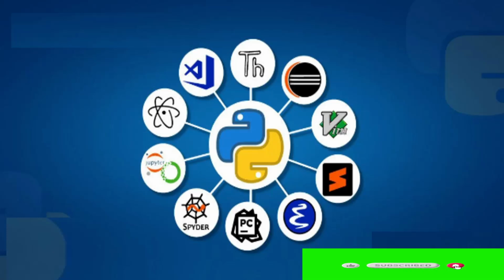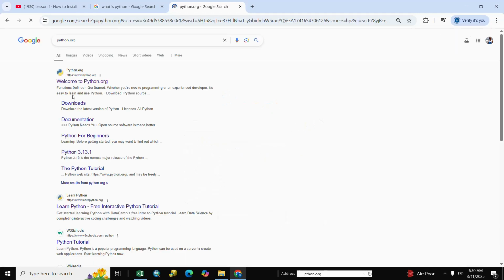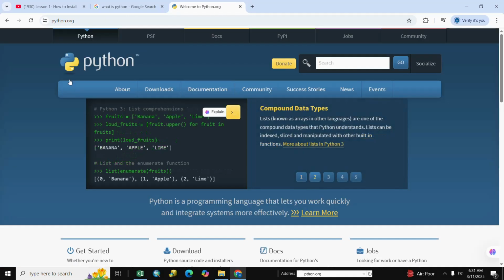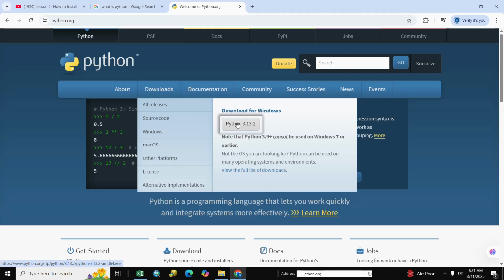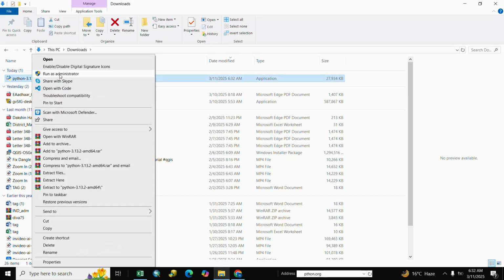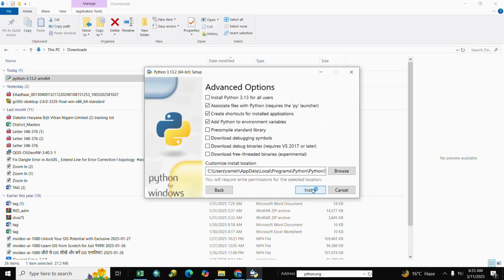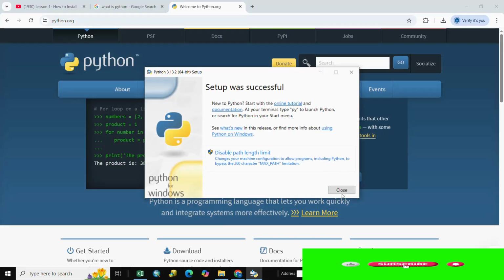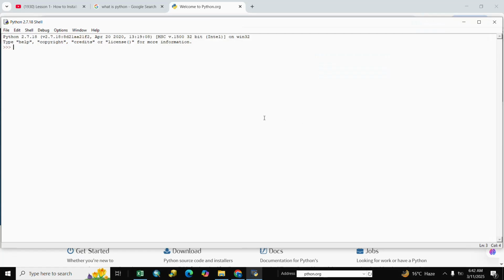Free Python Download and Installation Guide I python download I software download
In this Learn how to download and install Python for free! This step-by-step guide covers downloading Python from the official website, installing it on Windows, Mac, and Linux, and setting up your first program. Perfect for beginners getting started with Python programming!

how to download python extension in visual studio code
how to download python in android
how to download python graphics
how to download python gui
how to download python guion windows 10
how to download python game
how to download github python file
how to download google trans python
how to install python globally
how to install python game
how to install python grip
how to install python gate smashers
how to install python geeky script
how to download python in government laptop in tamil
how to download pythonturtle graphics in mobile
how to download python in google chrome
python gis
python gis developer
python gis proj ects
python gis course
python gis ana lys is
giant python
arcgis python
web gis python
blender gis python error
python para gis
grass gis python
arcgis pro python
arcgis python api
python software
python software installation windows 11
python software installation windows 10
python software development
python software developer roadmap
python software installation windows 7
python software download
python software engineer
python software development course
python software development project
python software installation
python software project
python software kaise download kare
python software engineer roadmap
python developer roadmap
python developer
python developer salary in india
 python developer full course
python developer interview
python developer jobs for freshers
python developer interview questions for freshers
python developer salary
python developer projects
python developer tamii
python developer roadmap in tamil
python developer jobs
python for beginners using in arcgis
python for beginners
python for data science important in hindi
python for data science in hindi
python full course
python programming
python in vscode
python
python funk
python code with harry
python snake
python project
python beginners
python beginners tamll
python beginner to advanced hindi
python beginners malayalam
python beginner interview questions
python beginner to advanced tutorial
python beginner to pro
python beginner to advanced in telugu
python beginners in english
python beginner to advanced freecodecamp
python beginner tutorial
playlist gls python tutorial
gls python project arcgis python
gls mapping python blender
gis python error
python gis analysis grass
gis python
python for windows 11
python for windows 7 64 bit download
python for windows 10 python for windows 7 32 bit
python for windows
python for windows 11 download
python for windows 10 64 bit download
python for windows download
arcgis unity tutorial
arcgis urban
arcgis uses
arcgis utility network
arcgis visibility
arcgis visual studio
arcgis visualization
arcgis watershed
arcgis workforce
arcgis yiikleme
arcgis zoom in layout view
Educational Content
QGIS Courses
utm zone arcgis
Xyz arcgis
zee arcgis